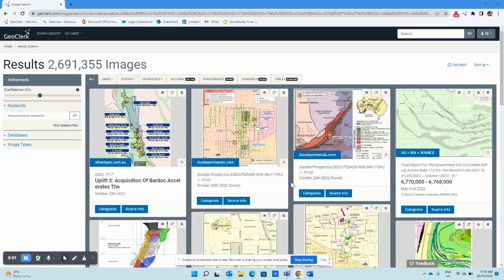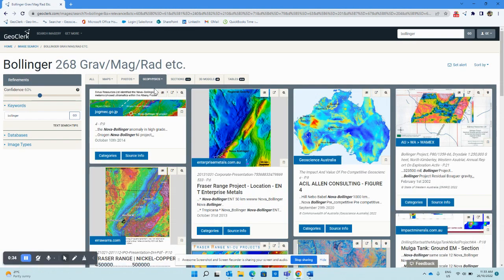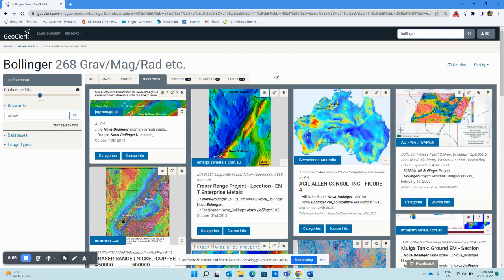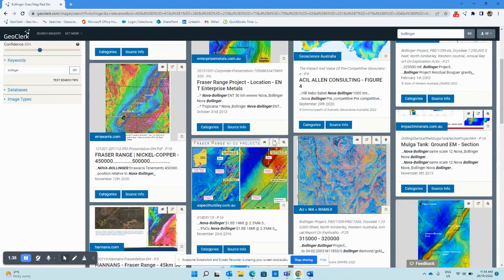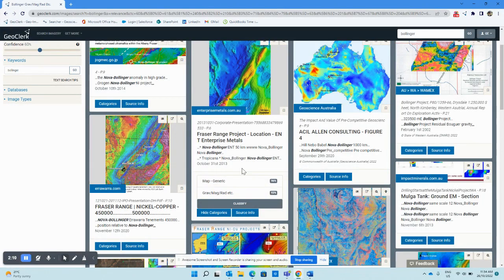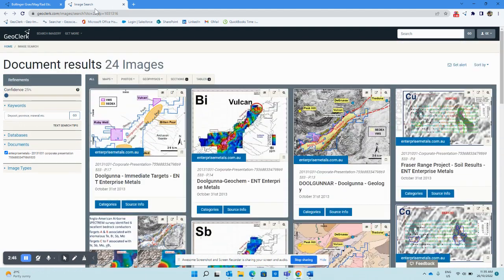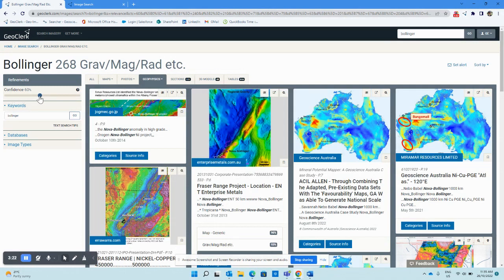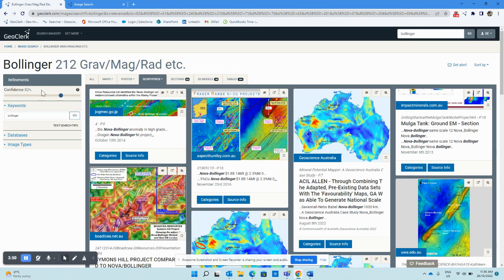Tutorials - The basics of text searching in GeoClerk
GeoClerk has a full featured text search engine behind the scenes, it's easy to get started and powerful once mastered. This tutorial shows you the basics of text search to get you getting to the results you want quicker.